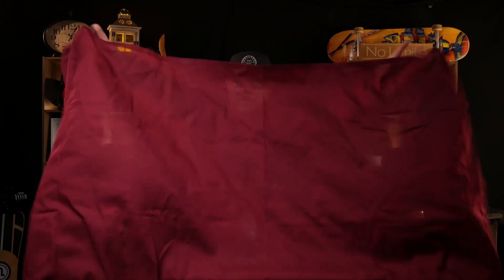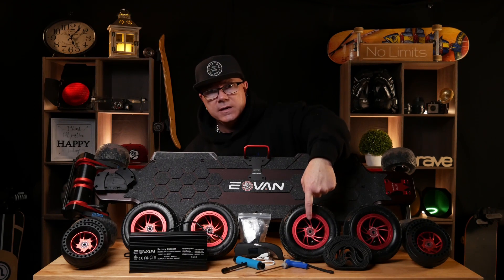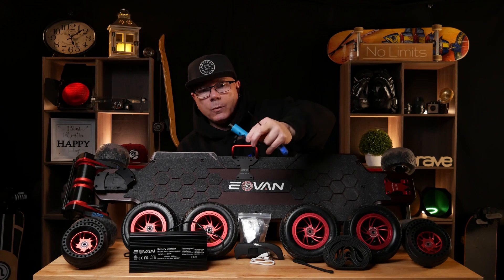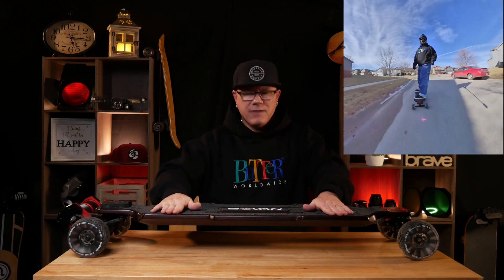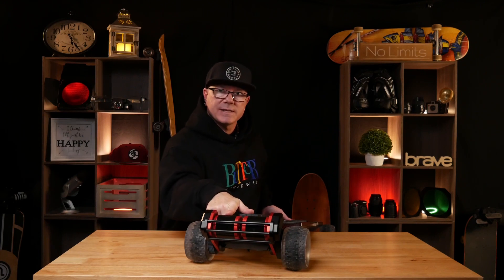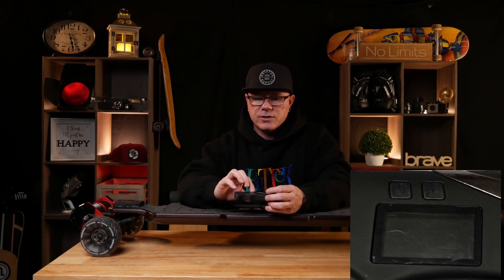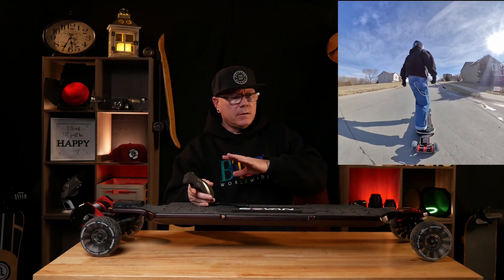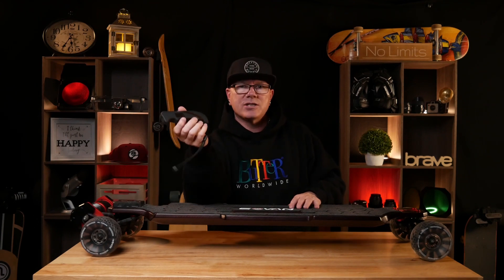The Contender! Is this the challenger to the Zeus and Hurricane?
There are so many great options for eSK8 boards.  This board not only looks dope as hell, but it is a screamer!  I think the Zeus and Hurricane may have something to fear.

Watch to see my initial thoughts of this board.  You won’t regret the time.

eSK8 World…here’s the contender!